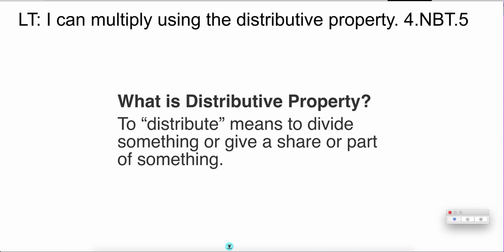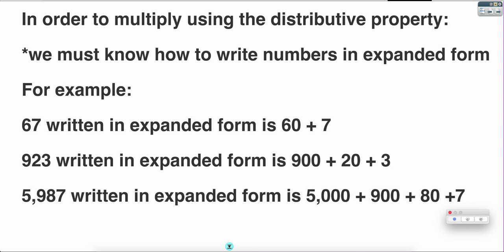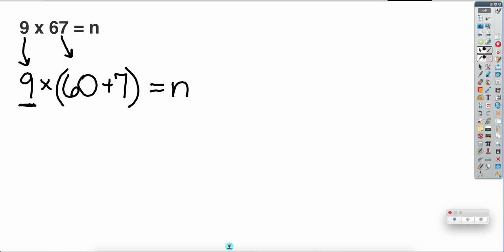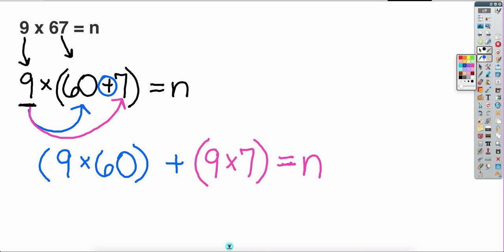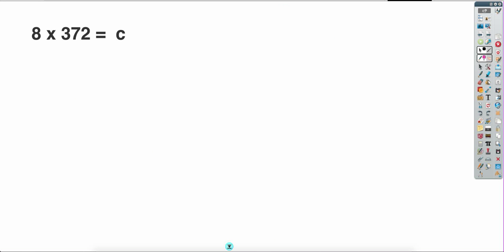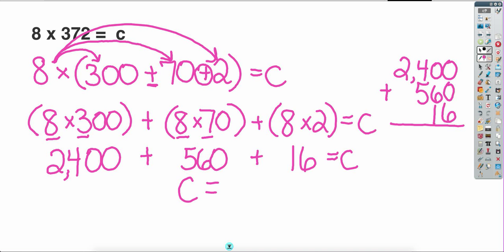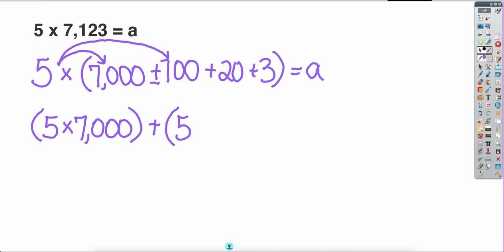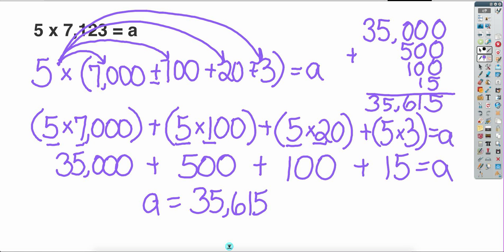Distributive Property of Multiplication Part 1